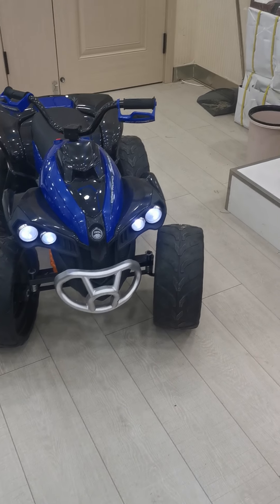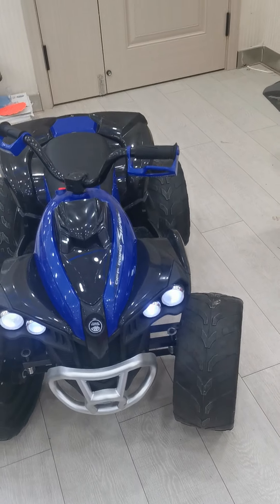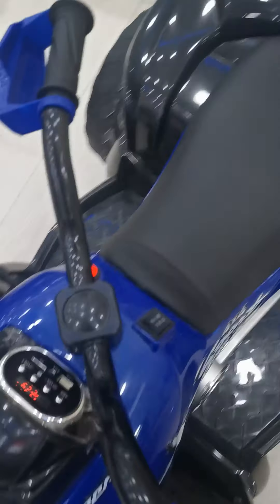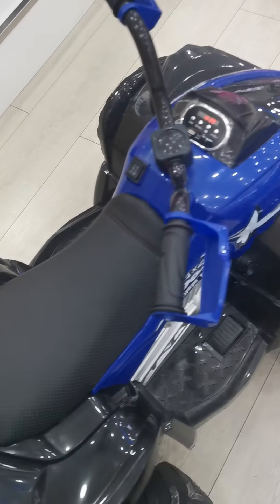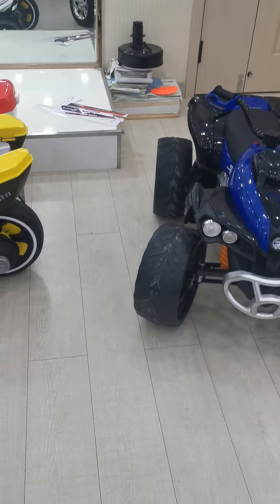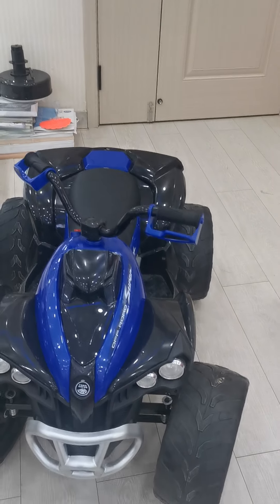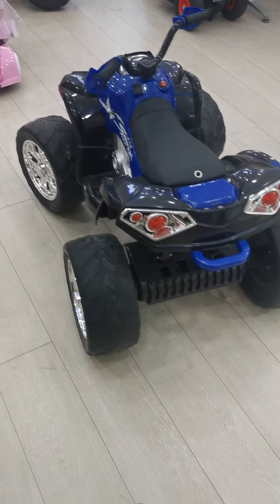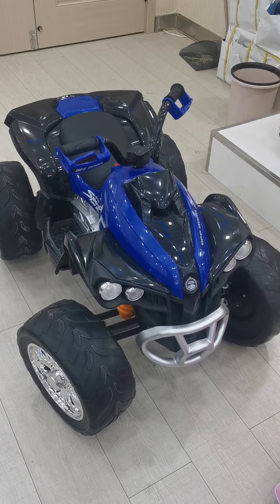6677 ATV CAR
Model No.:6677/1B:12V7A battery*1,Tianyi Brand/2M:540 size*2 motor,Yiming brand, 15000Rpm/Charger:12V1000Ma/Controller:Hongyuanwei brand/Frong and rear LED light/No bluetooth,USB for music,5 Songs inside the music panel/No having doors/Foot pedal using switch/Carton paper: Chinese brand 200 Gsm/Package way:Using Bubble bag+Hard Foam+Carton paper/No having swing function/Phone APP control/Remote control/Color:Red Blue Green Orange/Marketing time :May 2018/G.w N.w:20.5Kg 17.8Kg/Product size:118*64*46 Cm/Package size :103*80*70Cm/One button to start/One 40Hc will putin 199 Ctns/Painting:+40rmb/Leather seat :+20Rmb/Eva wheel:+100Rmb/With EN and GCC certification.